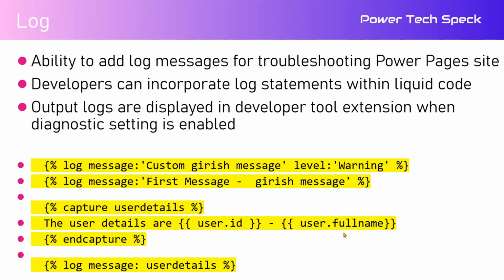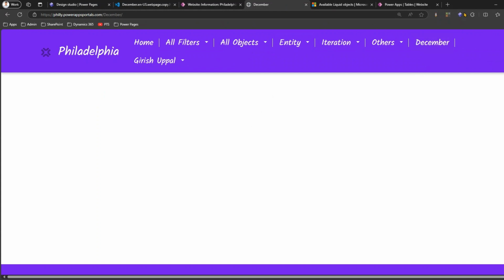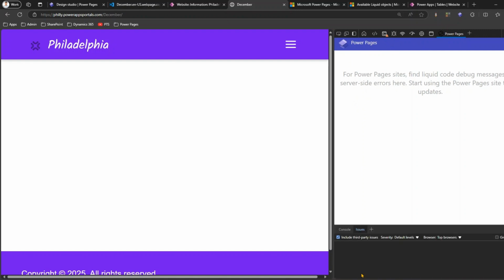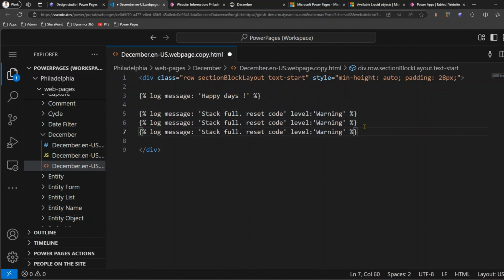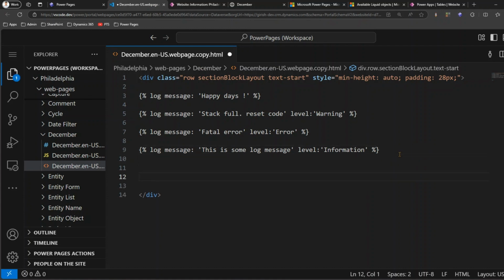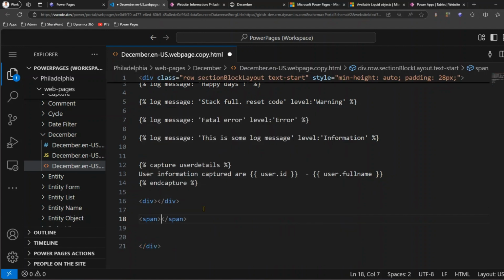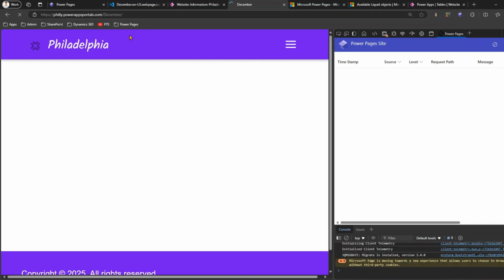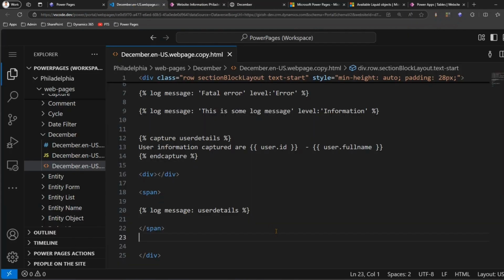How to use logging within Power Pages liquid ?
This video covers the topic of logging within Power Pages using liquid syntax.

Using log tag you can add log messages for troubleshooting Power Pages site. Developers can incorporate log statements within liquid code to trace the code flow and behaviour at various stages.

Output logs are displayed in developer tool extension when diagnostic setting is enabled

Example:

 {% log message:'Custom girish message' level:'Warning' %}

 {% log message:'First Message -  girish message' %}

 {% capture userdetails %}
  The user details are {{ user.id }} - {{ user.fullname}}
  {% endcapture %}

 {% log message: userdetails %}

Girish Uppal explains the concept of logging and the interface through which you can view the logged in results or observation.